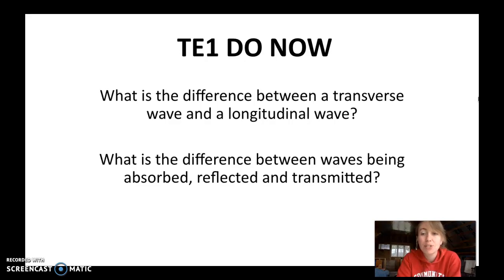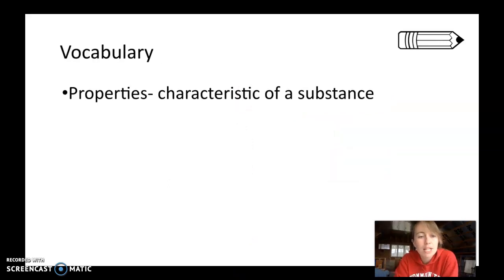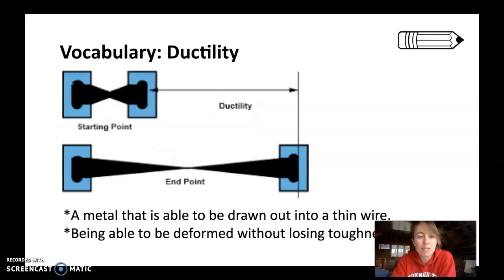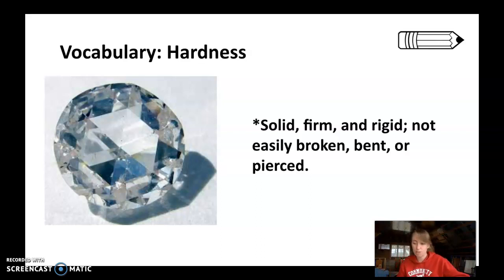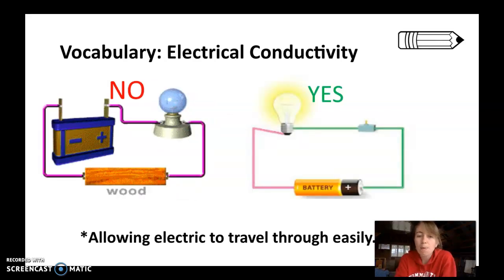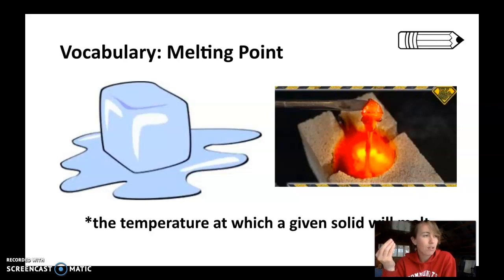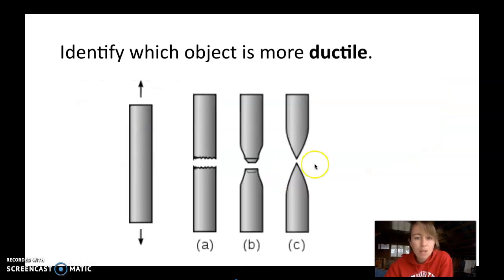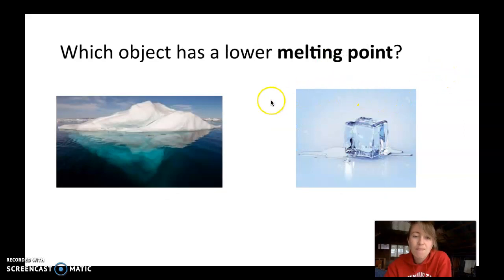TE1: Material Properties